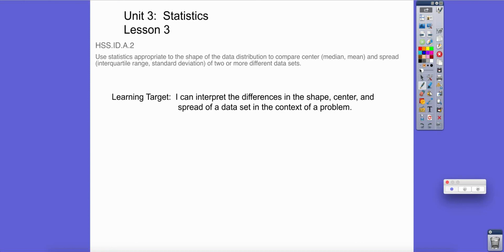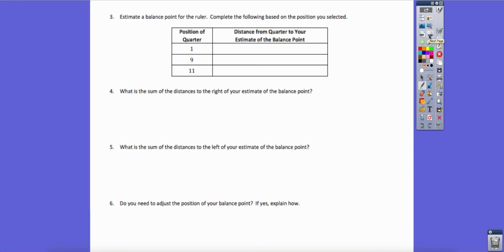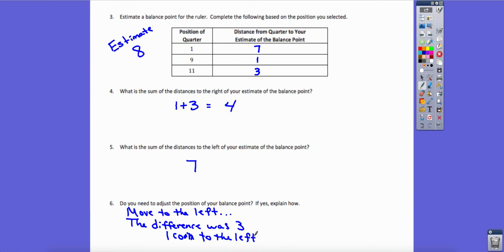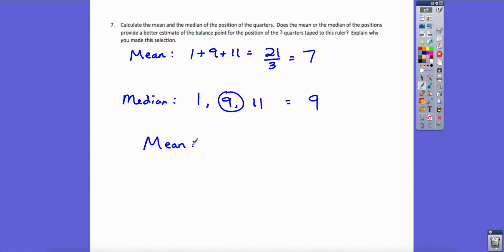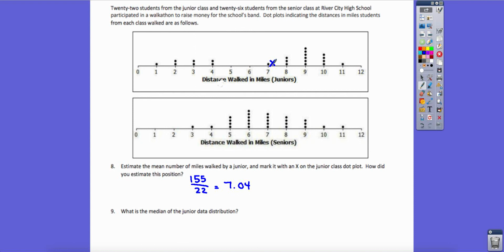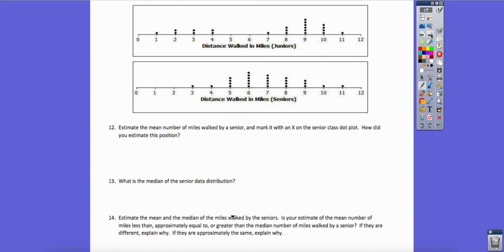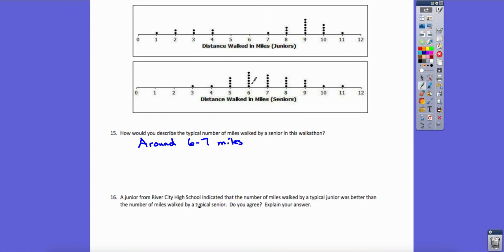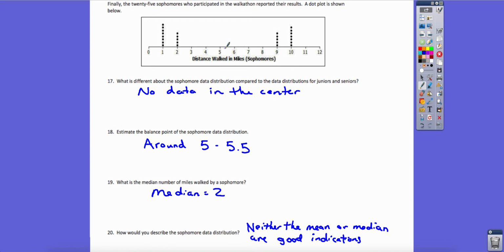Algebra Stats Lesson 3 Video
This lesson is from Engage NY and discusses balance point and mean/median of data sets.